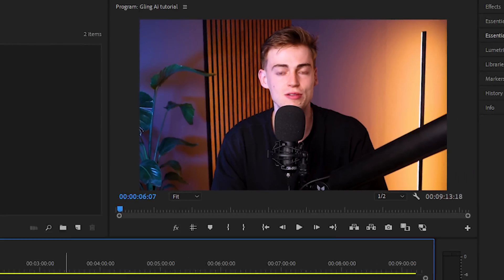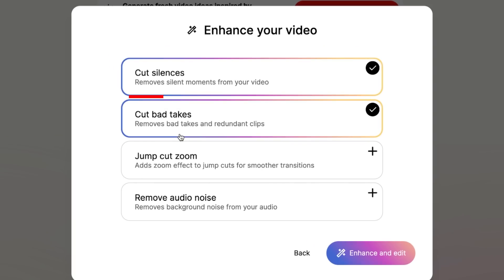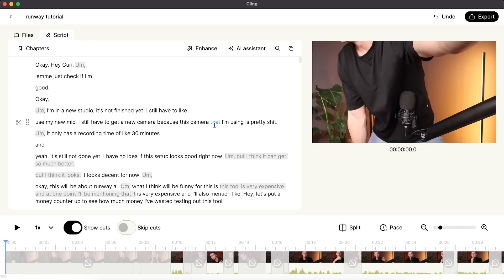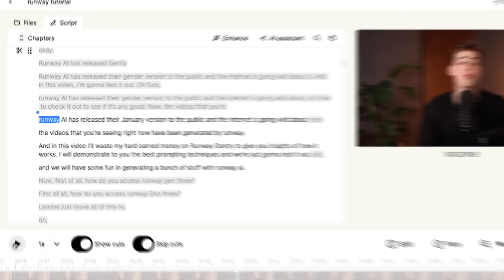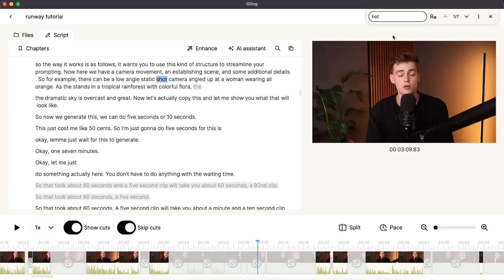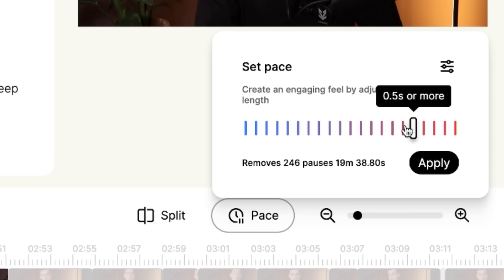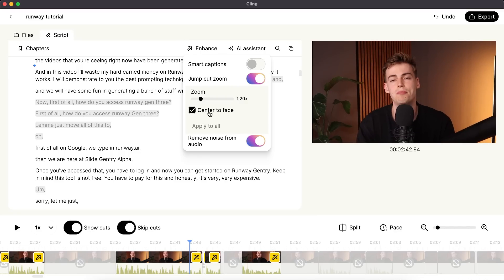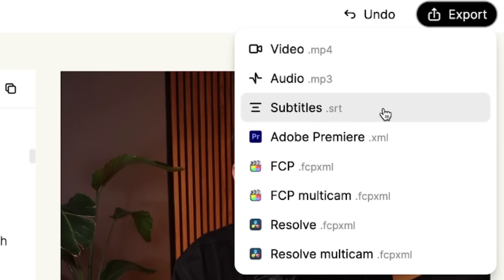This AI Video Editor does Automatic Video Editing in ONE click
With Gling AI, you can save 100+ hours when doing video editing. This Automatic AI video editor cuts out all your mistakes, enhances your voice with Ai and it even does automatic zoom ins/outs! This is the perfect ai video editor to do the heavy work for you, which allows you to focus on the editing of your video.

👉My Ai Toolkit - dankieft.carrd.co